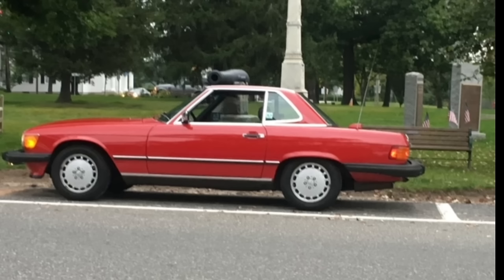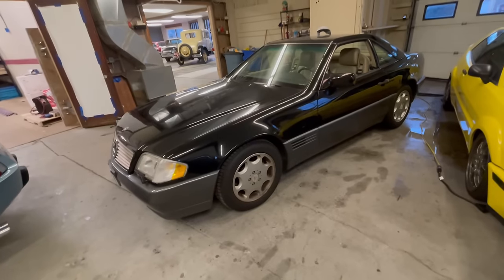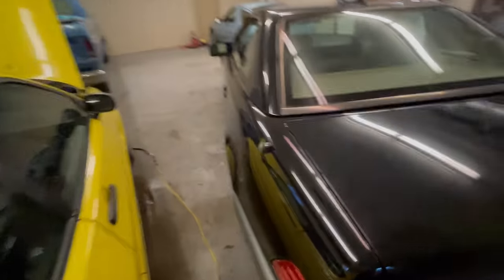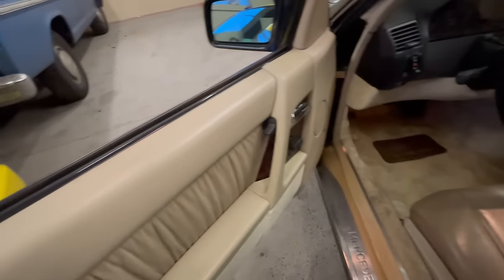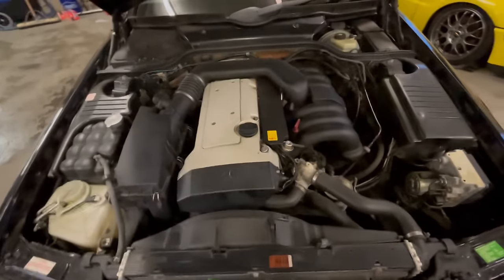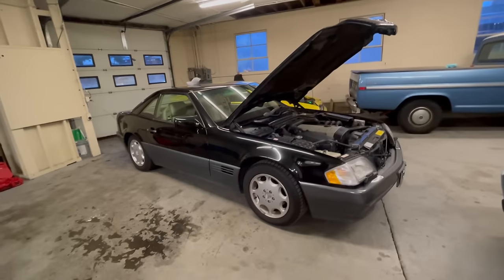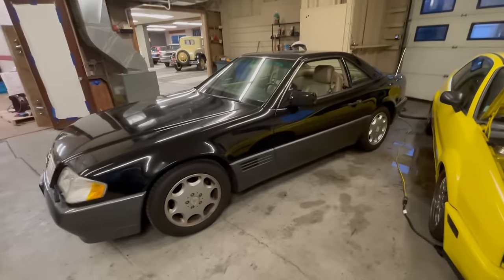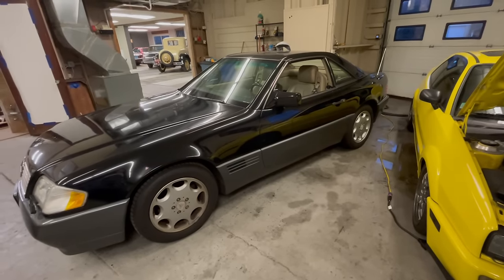Buying a Cheap Mercedes Benz SL320 Roadster R129 Chassis Discussion: Pros and Cons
Is a cheap R129 chassis Mercedes really worth it?  Are they as good or as bad as everyone thinks?  Why do Mercedes shops hate them and what's the deal with the hydraulic top system?